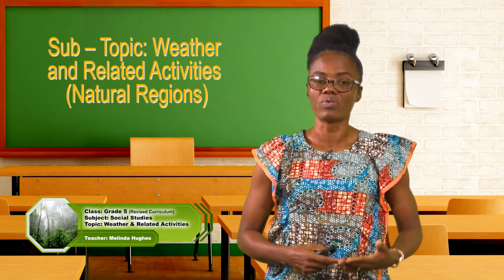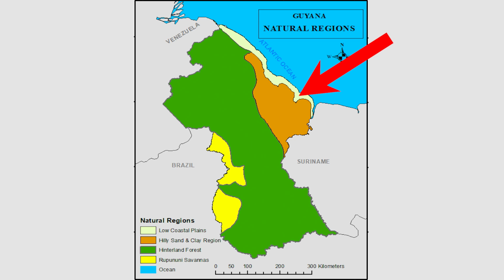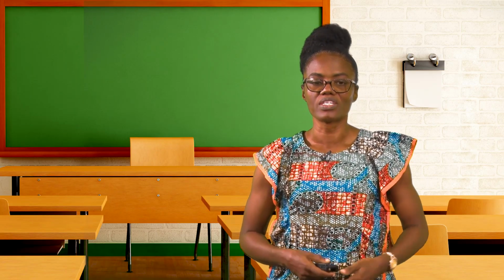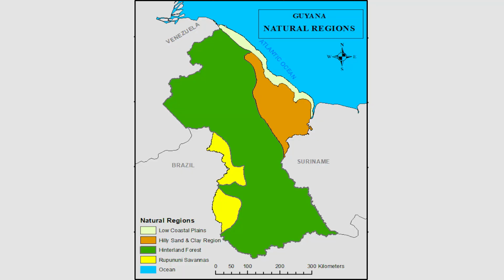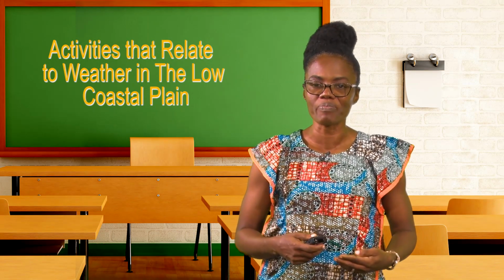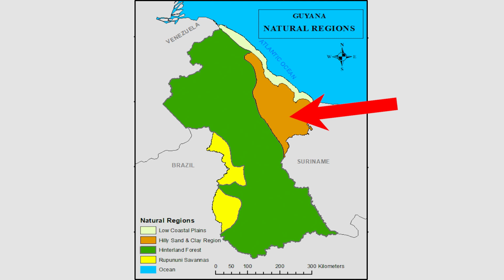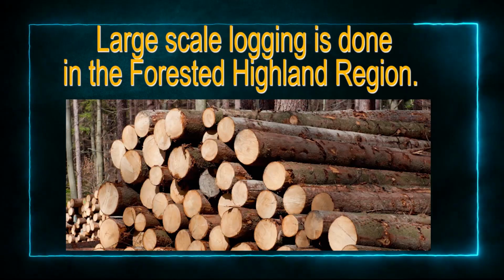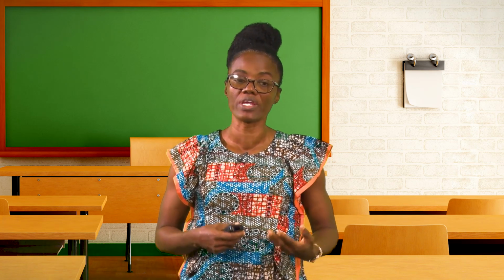Social Studies - Grade 5: Weather & Related Activities